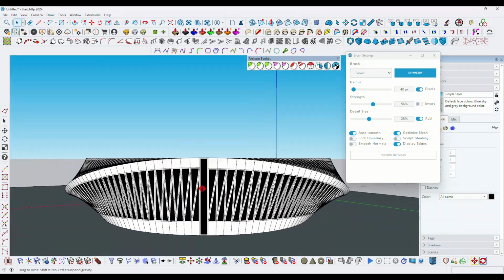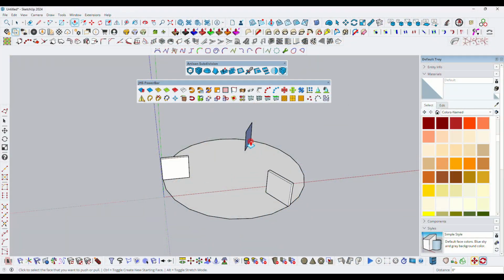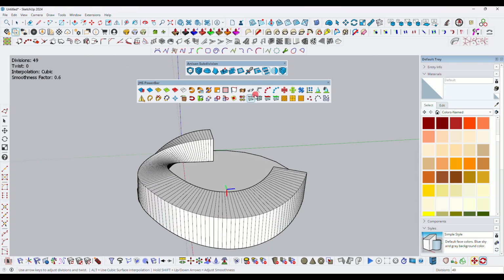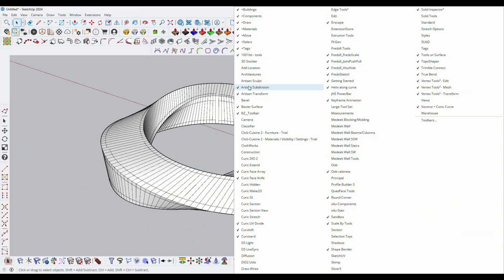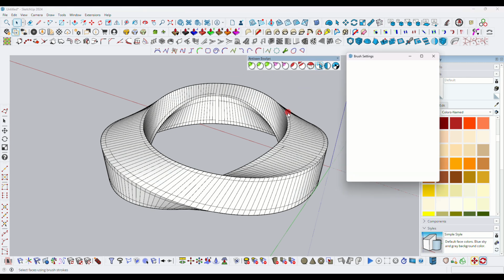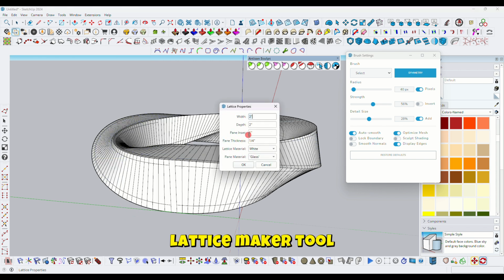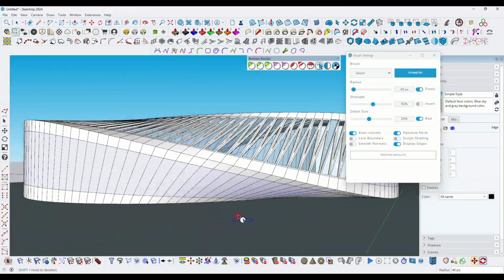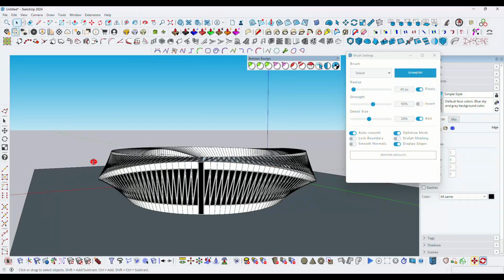What I Learned from Creating Insanely Complex Models in SketchUp / artisan tool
curviloft plugin free alternative / fredo6 curviloft plugin

plugin used
artisan tool